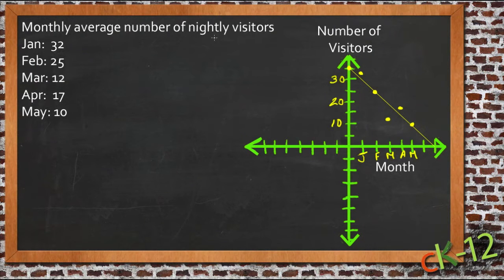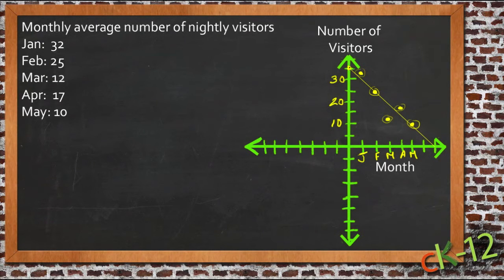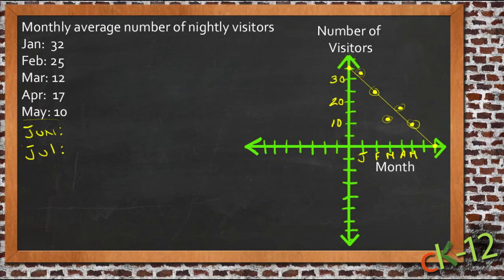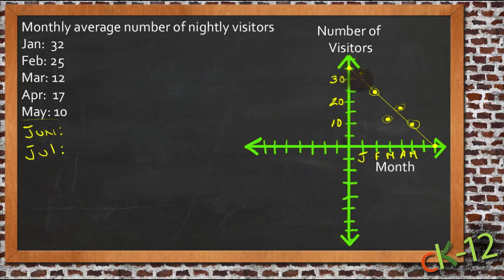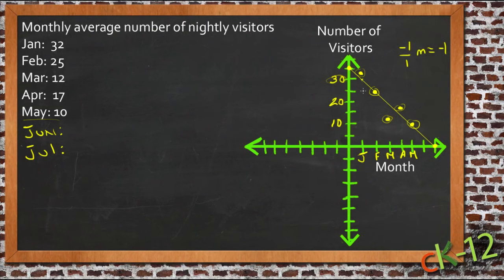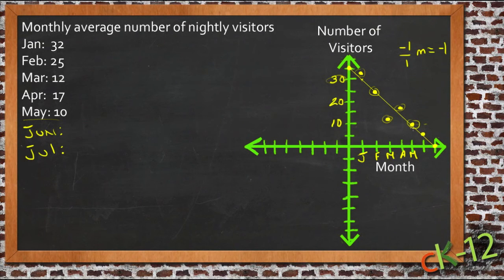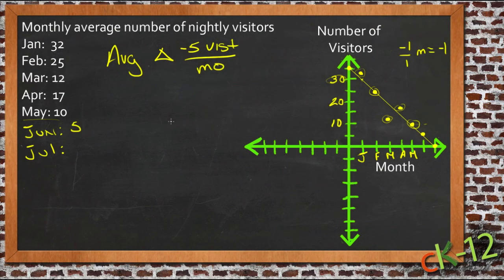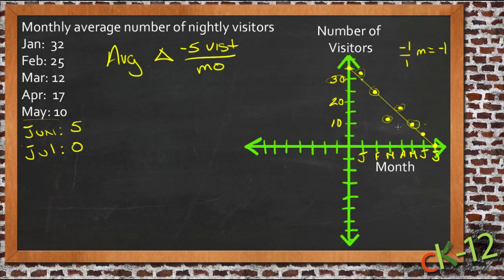Predicting with Linear Models: An Application (Algebra I)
Here you'll learn how to use linear interpolation to fill in gaps in data and linear extrapolation to estimate values outside a data set's range.

This video demonstrates a sample use of predicting with linear models.

7. Linear Interpolation and Extrapolation